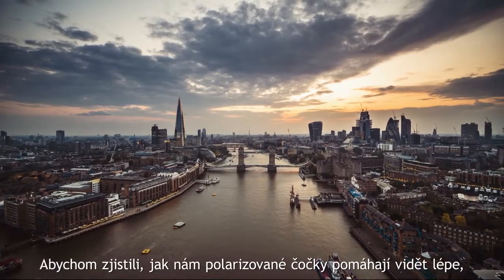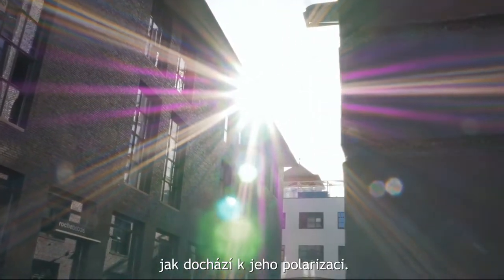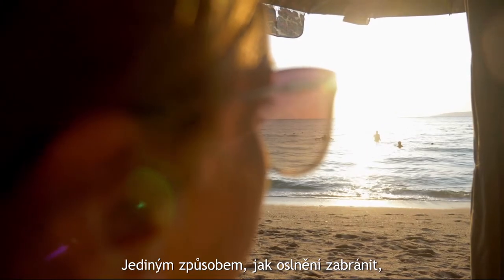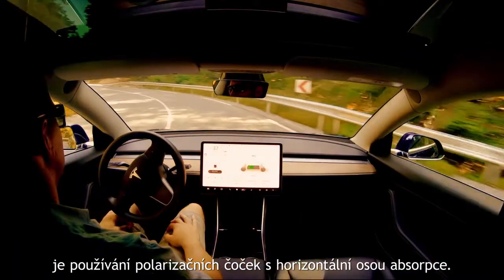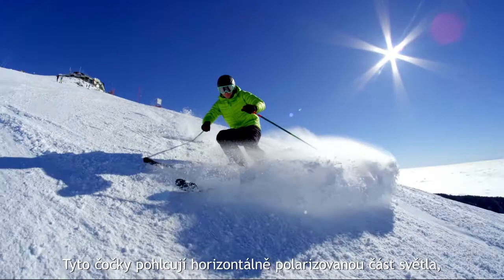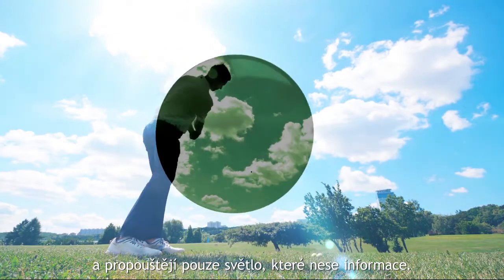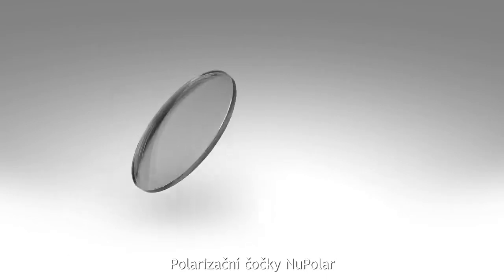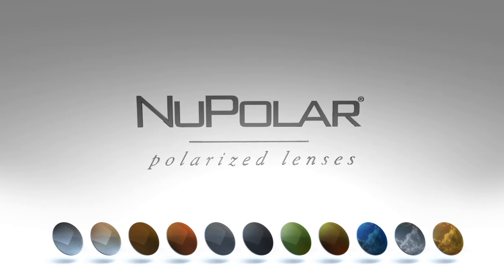NuPolar (Czech subititles)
NuPolar polarized lenses presentation. This video explains basics of light polarization, ways to protect from blinding glare as well as whole portfolio of all NuPolar polarized lenses.